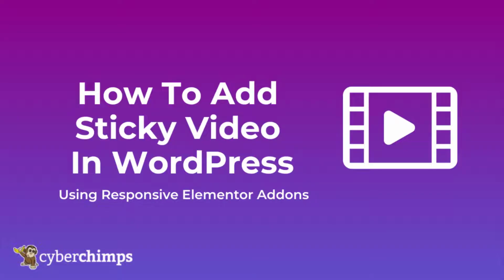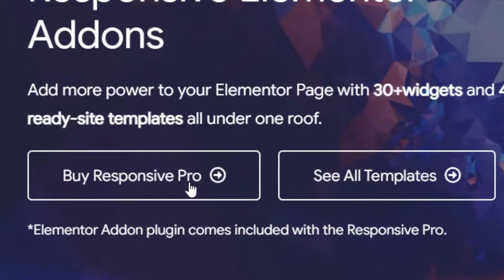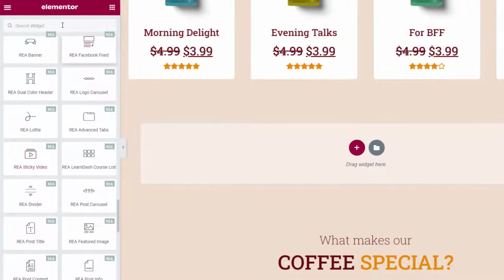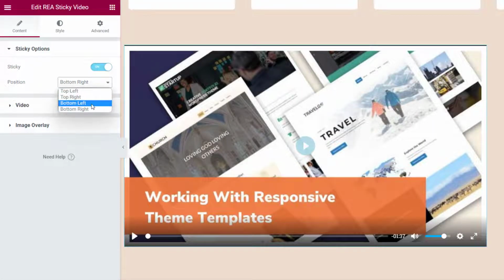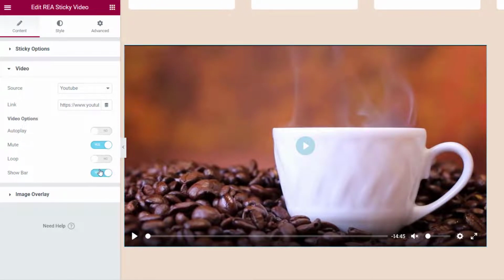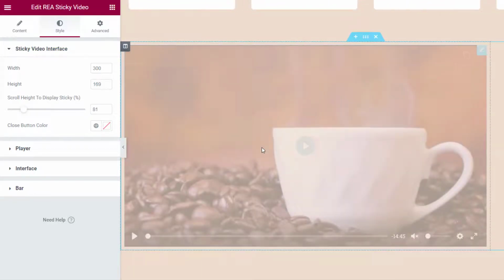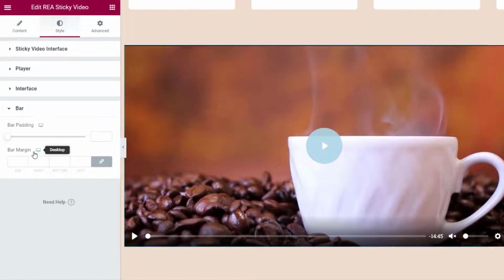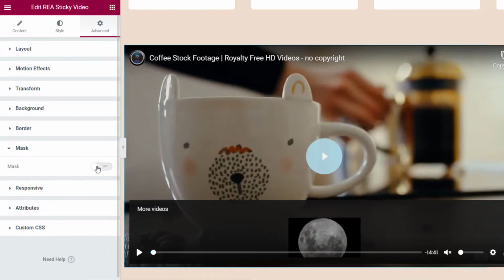How To Add a Sticky Video in WordPress using Responsive Addons for Elementor (RAE)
REA Sticky Video is a widget that allows you to add a video to your WordPress site and make its position sticky on scrolling the page.

In this video, we’ll show you how to add a sticky video in WordPress using the Responsive Elementor Addons.

Before getting started you need to make sure that you have the “Responsive Elementor Addons” plugin installed on your website.

Responsive Elementor Widgets are built to enhance your page-building experience with 30+ creative widgets. Responsive Elementor Addons also allow you to create and edit all of your website’s main elements, such as headers, footers, 404 pages, global archives, single posts, single pages, and more.